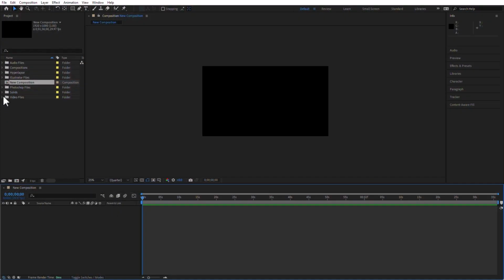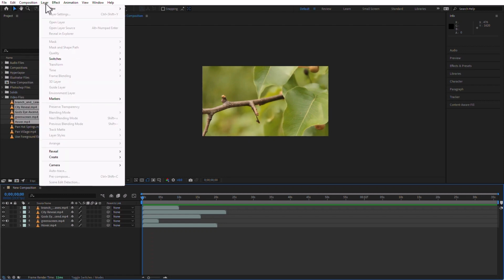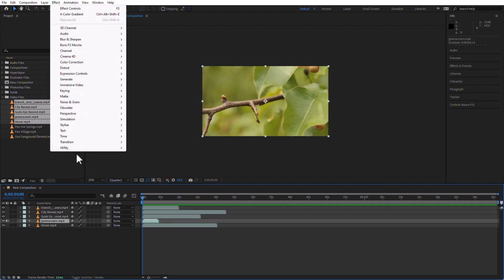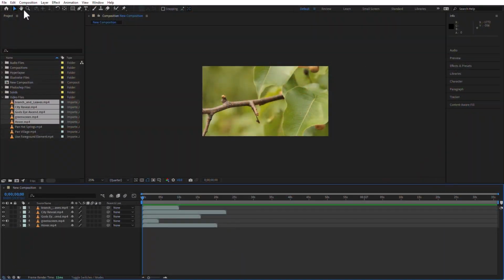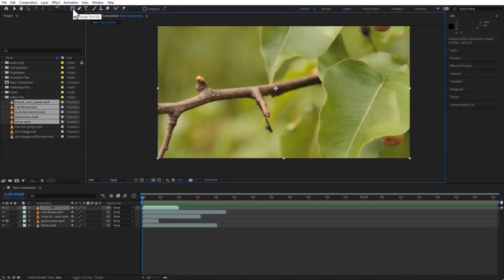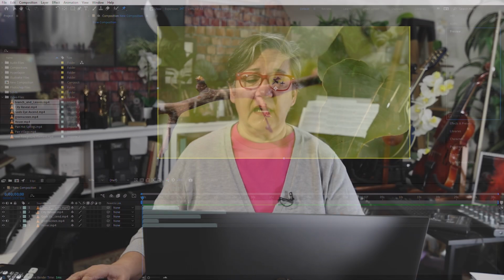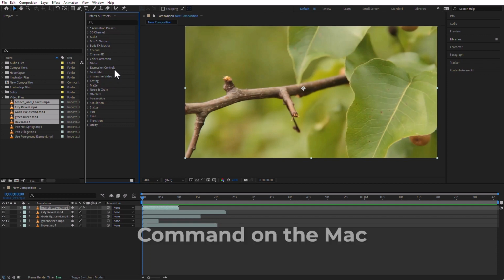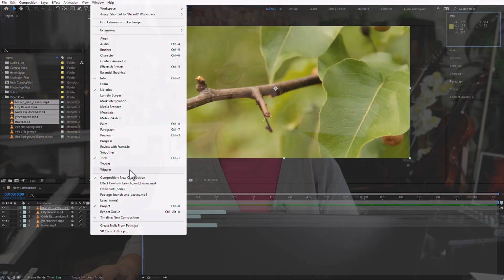14 After Effects Certification Preparation - Workspaces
In this video, I will cover:
2.2 Navigate, organize, and customize the application workspace.

2.2.a Identify, navigate, and manipulate elements of the After Effects interface.
i. Key Concepts: menus, toolbars, panels, navigating, and zooming, search within panels, etc.

Luisa’s certifications include:

Adobe Audition
Adobe Media Encoder
Adobe Photoshop
Audio Editing
Color Correction
Creative Cloud
Motion Graphics Templates
Video Editing

luisacasasnovas

00:00 Introduction
00:15 Beginning
00:41 Create a new composition
01:22 Add videos to the new composition
01:46 No layers should be selected
02:09 File Menu
02:26 Some Menus
02:50 Why are they grayed out?
04:27 Tools
08:00 Workspaces
11:09 Recap
11:35 Ending